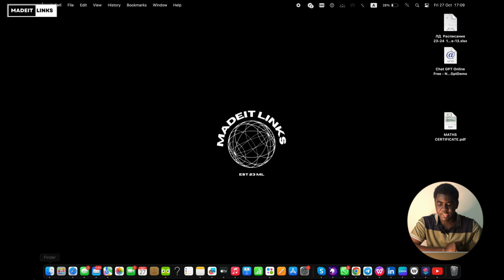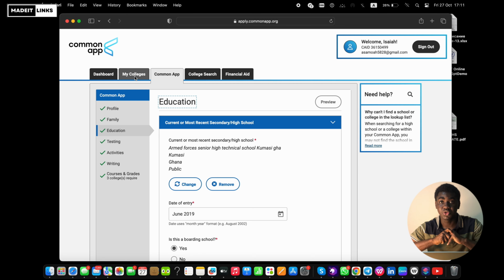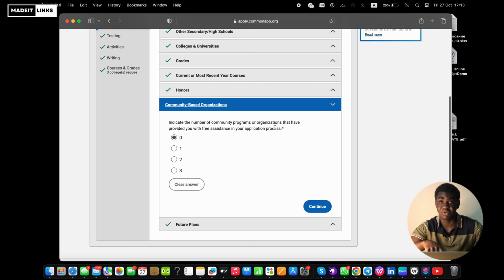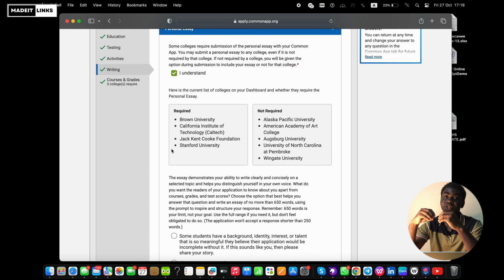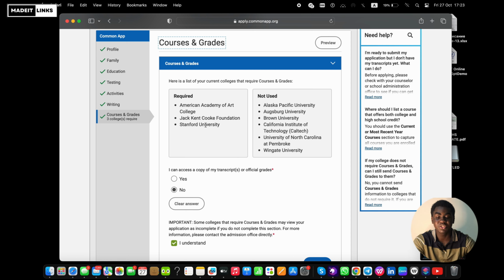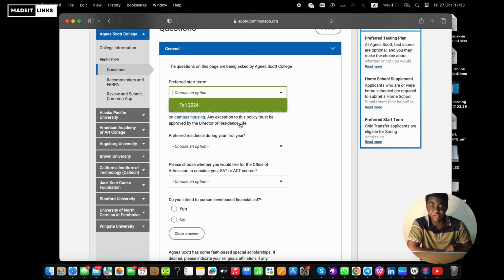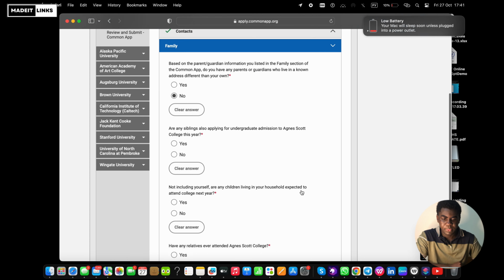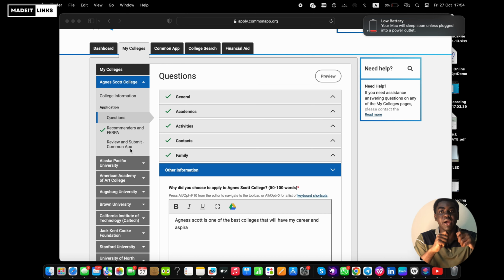HOW TO APPLY FOR SCHOOLS ABROAD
Are you dreaming of studying in the United States but worried about the costs? Look no further! In this video, we provide you with all the necessary information and resources to pursue your education in the USA for free! 🎓✨

Discover the various financial aid options available, including scholarships, grants, and tuition-free programs, that can help make your education dreams a reality. We dive deep into the process of applying for scholarships, the eligibility criteria, and the different avenues you can explore to secure funding.

Join us as we uncover the secrets of studying in the USA without worrying about the financial burden. From government scholarships to university-specific programs, we break down the top opportunities that could pave your way towards free education in America. 🌟💰

We also provide valuable insights into student life in the USA, offering tips and suggestions to maximize your experience during your study abroad journey. From cultural immersion to campus activities, we cover everything you need to know to make the most out of your time studying in the USA! 🌍🎉

So, if you've been dreaming of studying in the USA but have hesitated due to financial concerns, don't miss out on this informative video. Join us now and learn how you can make your study abroad dreams come true without breaking the bank! 🎥🌠 USAstudy StudyAbroad FreeEducation Scholarships StudentLife)

SCHOOLS WITH HIGH ACCEPTANCE RATE AND OFFER FULL RIDE SCHOLARSHIPS :

University of Southern California (USC)
University of Richmond
California State University, Long Beach
College of the Ozarks
Georgia State University
Louisiana State University
Mississippi State University
North Carolina Central University
Purdue University
San Diego State University
Temple University
University of Alabama
Virginia Commonwealth University
Washington State University
Wayne State University
Scripps College
St. Olaf College
Swarthmore College
Thomas Aquinas College
University of North Carolina at Pembroke